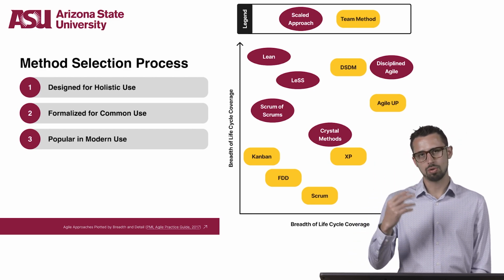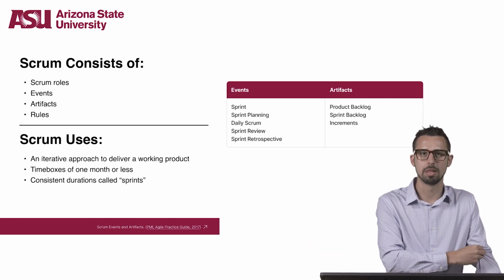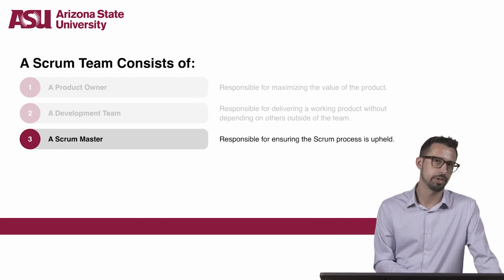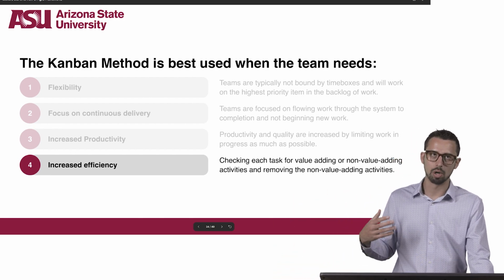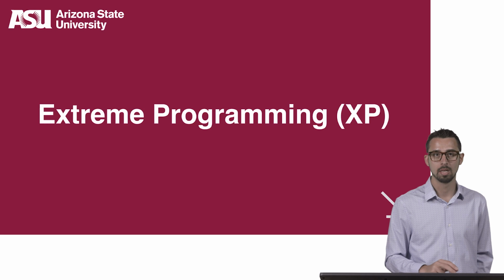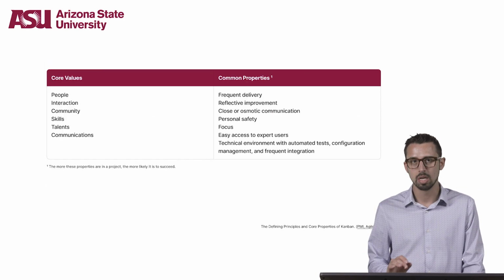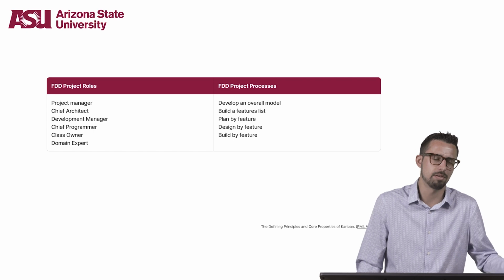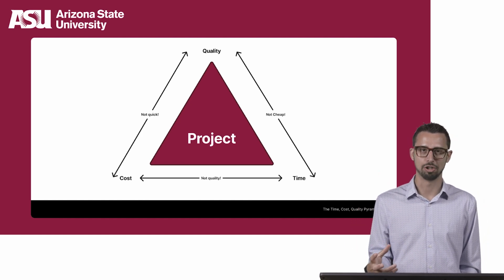GIT 450 550 Lecture 3.3 Overview of Agile Frameworks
Learning Outcomes
Describe key Agile methodologies and principles
Compare Agile approaches for project needs
Apply Scrum and Kanban for workflow management
Evaluate project complexity using Agile methods
Analyze trade-offs in Agile project planning